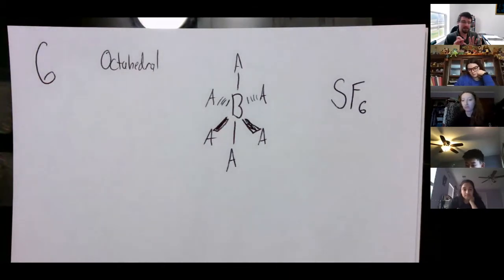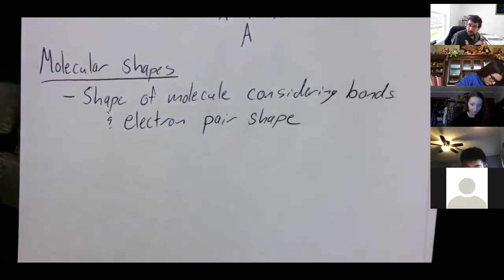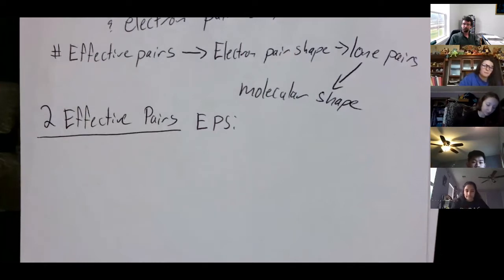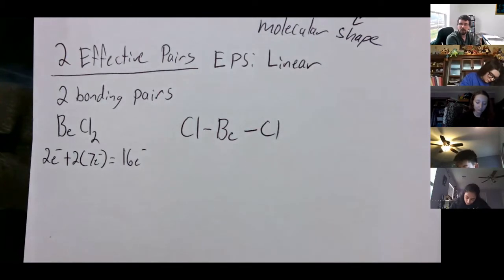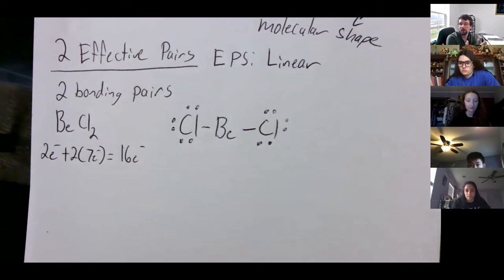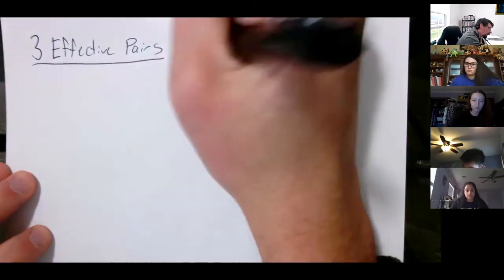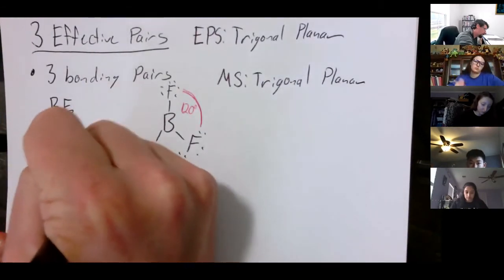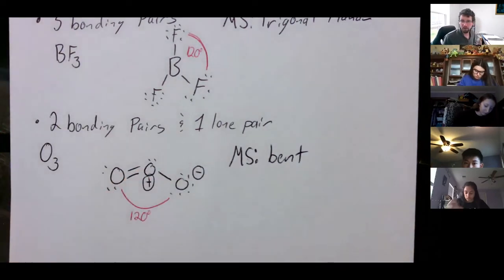General Chemistry: Molecular Shape Part 1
A short lecture on determining the molecular shape of linear, and trigonal planar molecules.